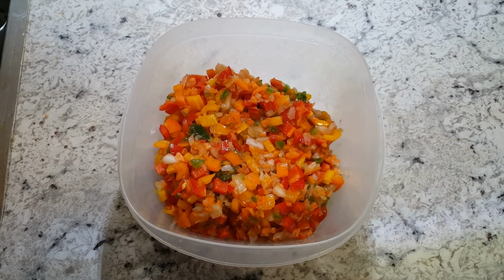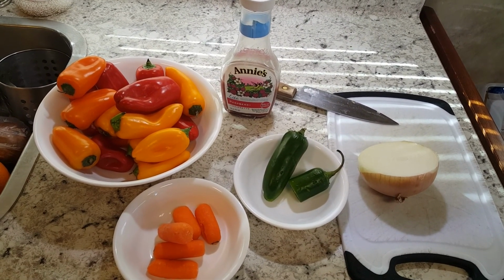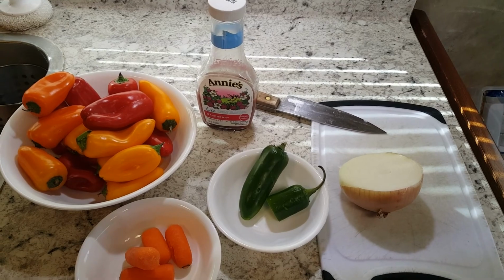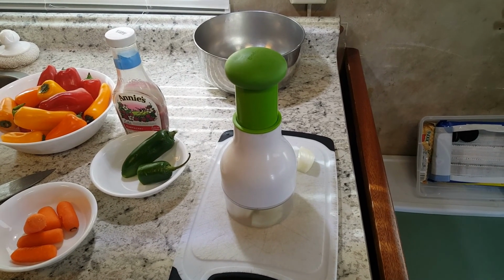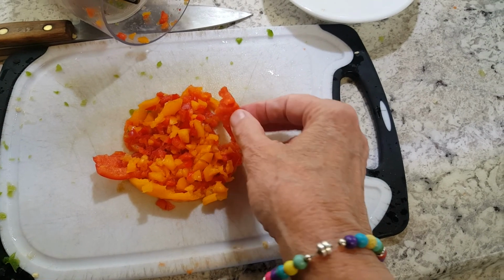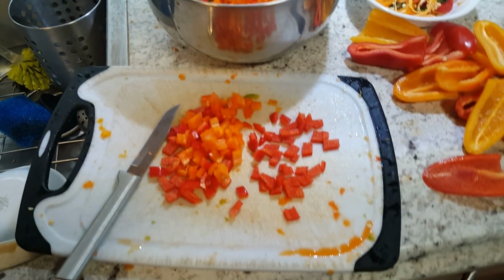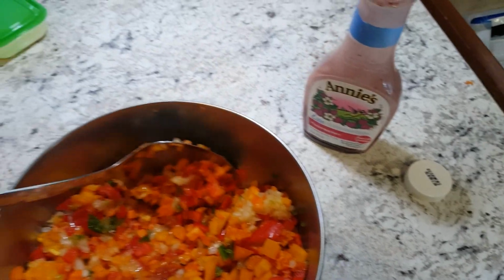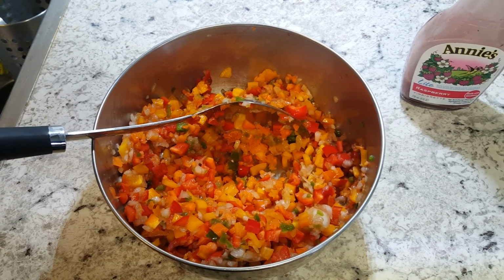Sweet Pepper Salsa - RV Cooking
This is a nice change from tomato based salsa. The sweetness of this salsa is a nice foil for the saltiness of the corn chips.